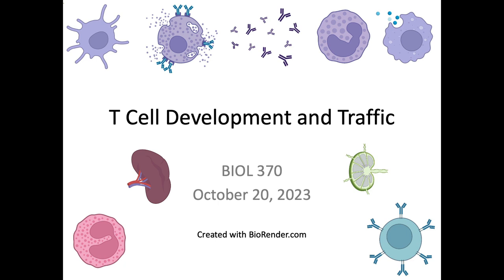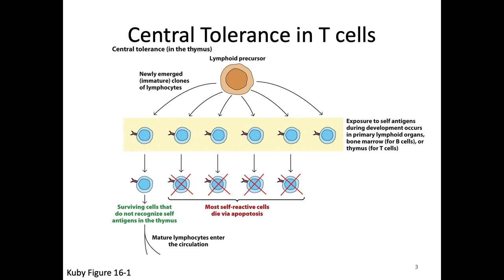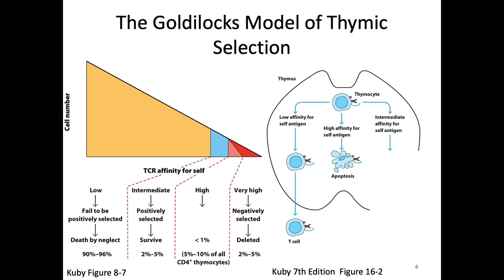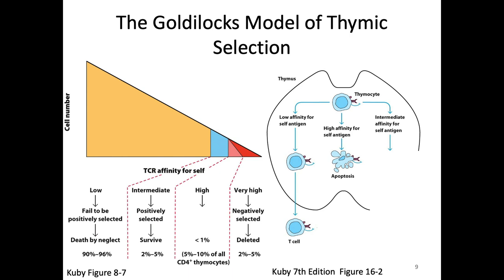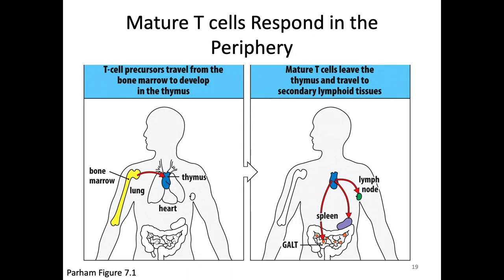Immunology Fall 2023: Lecture 19 T Cell Development